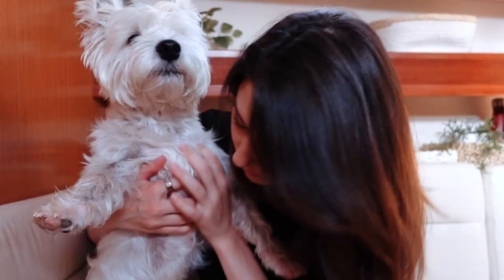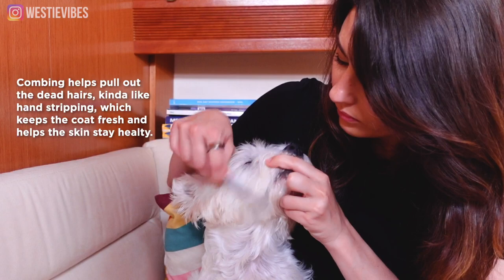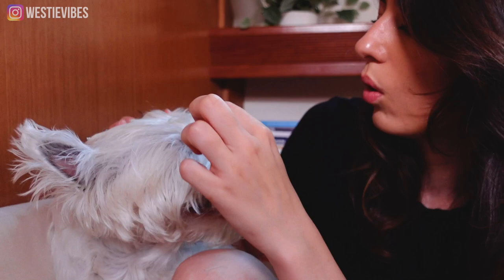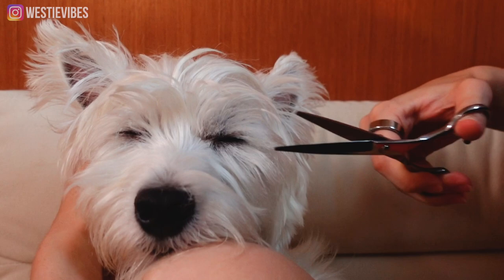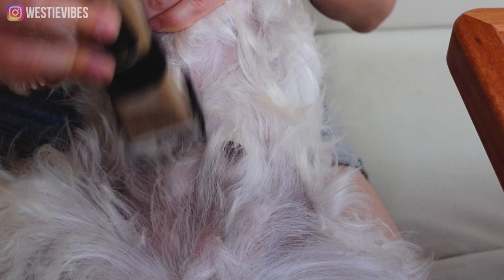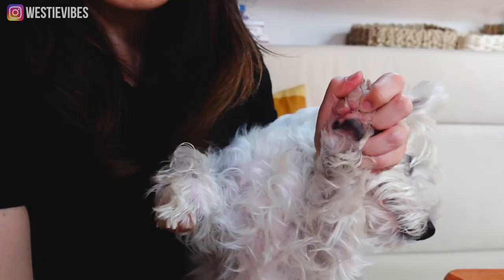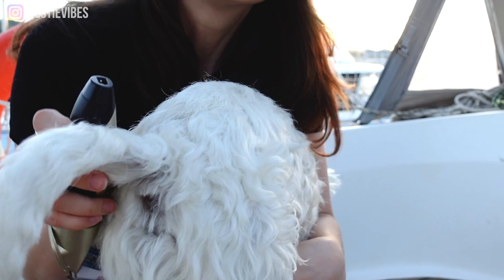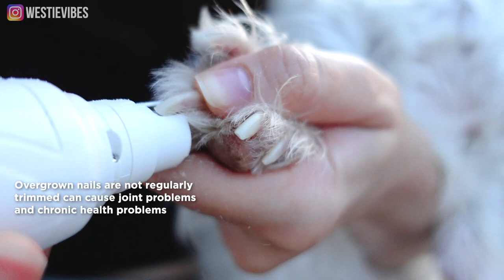How I Groom My Westie At Home In Between Appointments To The Groomer ✂️ | Cuteness Overload! ❤️❤️❤️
A step-by-step of grooming your Westie at home, between appointments to the groomer's. I'm using grooming wipes, combs, scissors, clippers and my dog nail grinder. It's basically a full body refresh: face, belly, delicate areas and nails ✂️ 🐾 💕

LINKS for the at home GROOMING PRODUCTS I use:

Pogi's Dog Grooming Wipes
Amazon USA
Amazon UK
Amazon Germany

Pet Grooming Kit (Cordless Clippers, Comb, Scissors, Simple Nail File)
Amazon USA
Amazon UK
Amazon Germany

Fine Comb
Amazon USA
Amazon UK
Amazon Germany

Dog Electric Nail Grinder
Amazon USA
Amazon UK
Amazon Germany

CHAPTERS
00:00 - INTRO
01:05 - GROOMING MY DOG AT HOME
02:22 - BRUSHING TOOLS
05:44 - TRIMMING AROUND THE EYES
13:22 - TRIMMING THE BELLY AREA
17:55 - TRIMMING THE PAW PADS
22:48 - TRIMMING THE BUTT
24:08 - FILING THE CLAWS
27:50 - DONE! :)

I am Miruna and, together with Sami, my 4-year-old West Highland White Terrier, I make videos about life with a Westie dog!